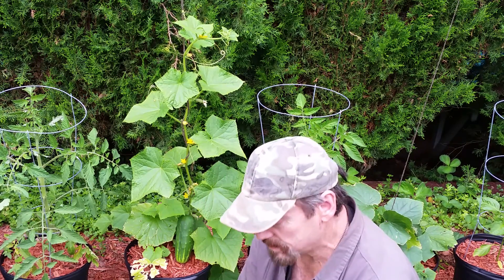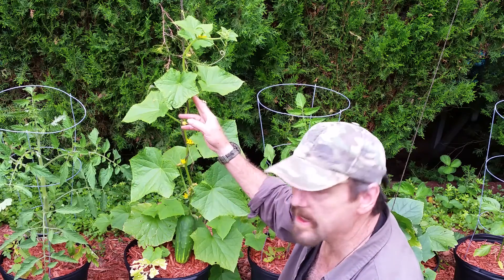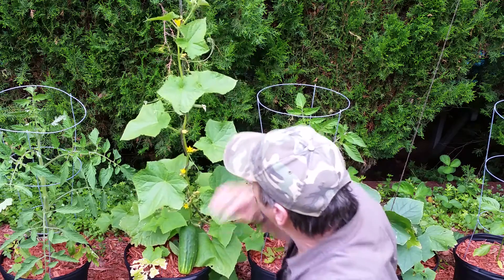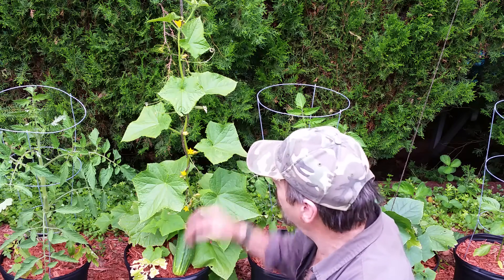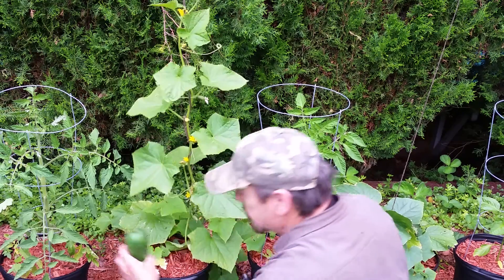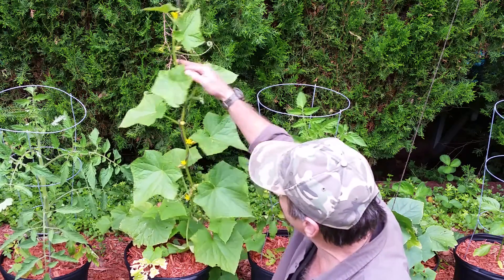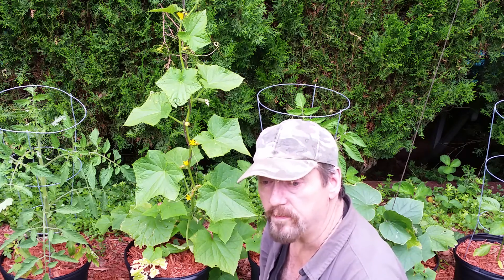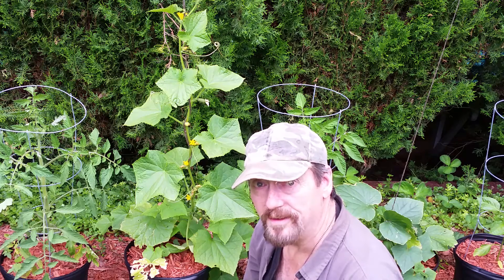Gardening With Vincenzo - Trellissed cucumber harvest !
Harvesting the trellised cucumber- you will need cc on this one, apologies over sound quality !